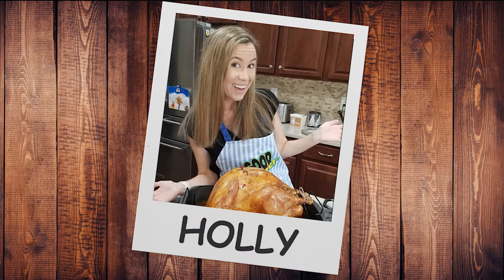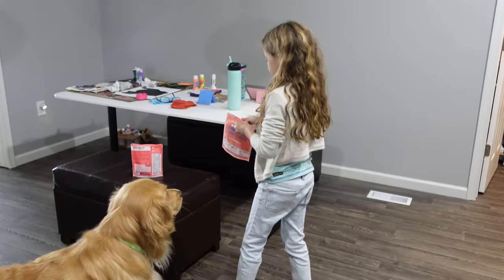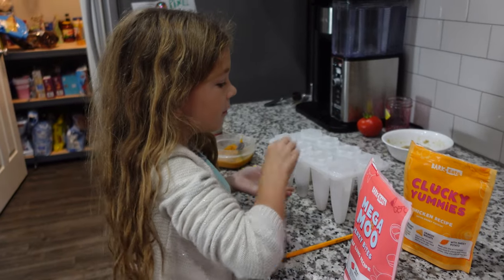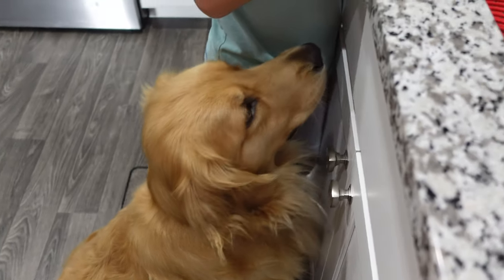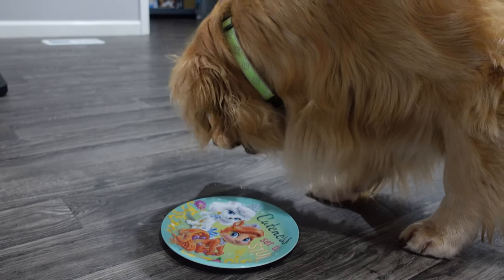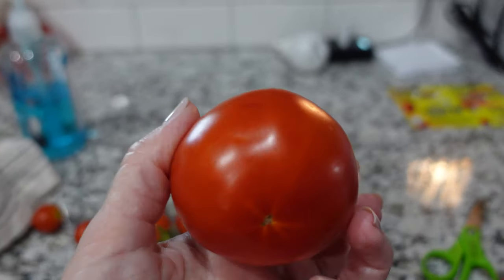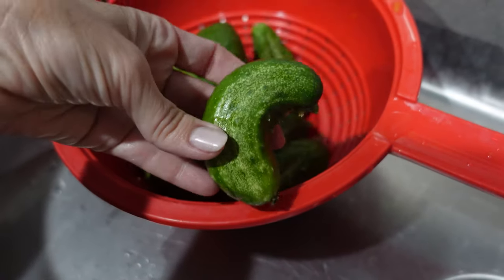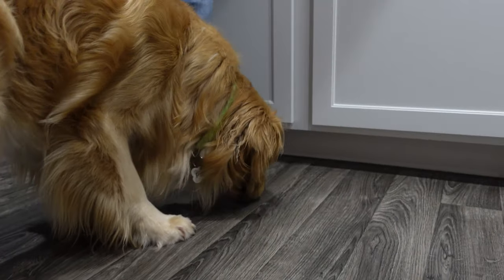Making Dog Treats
Making Dog Treats (9.12.22 - Day 4512)
ABOUT US:
HeyThatsMike is a daily family vlog channel, that is both kid friendly and family friendly. We record our lives and share the fun, silly, sweet, and often cute moments with you every day. The dad is Mike, mom Holly,  the kid Chelsea, dogs Eddie (he's a long hair Jack Russell) and Pixel (Golden Retriever)